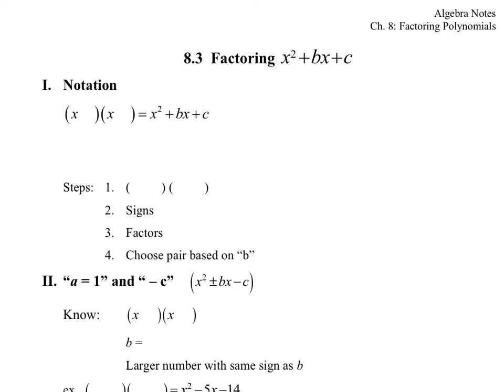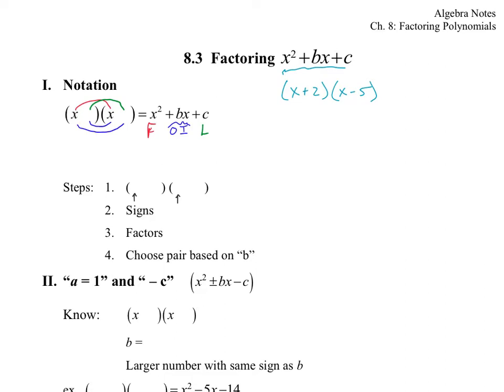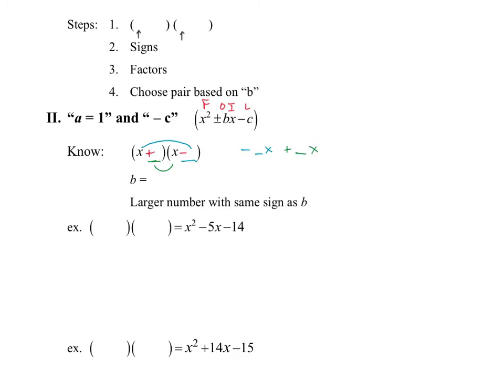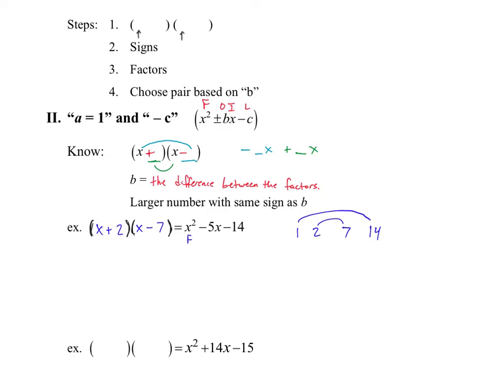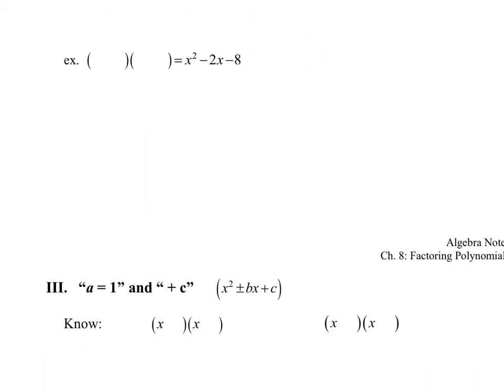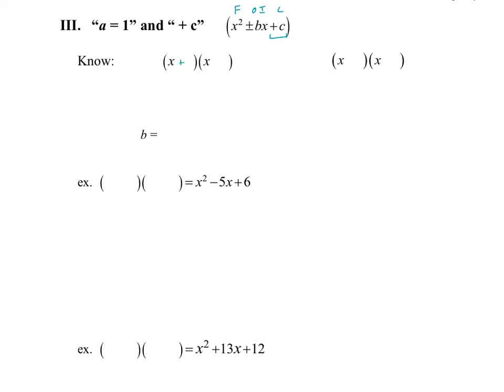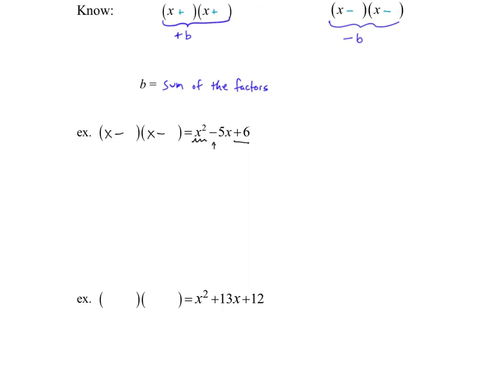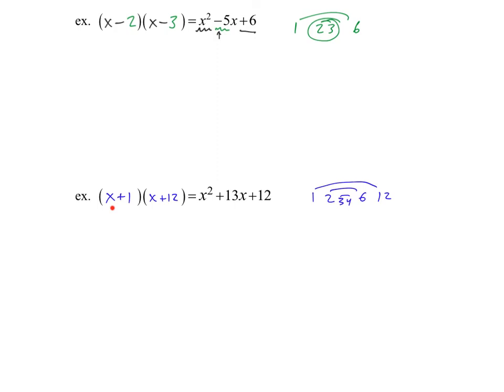Algebra 1: 8.3 Factoring x^2 + bx + c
The video covers how to factor trinomials.  They can be a bit tricky at first but when you start to recognize patterns and understand the tricks to doing them, they start to be fun!  (Admittedly the person saying that is someone who really likes math...)